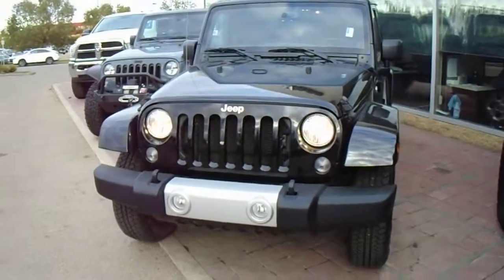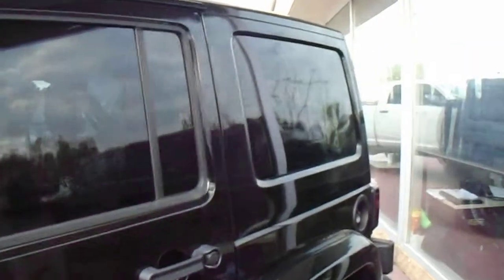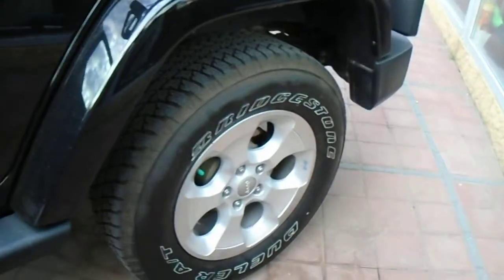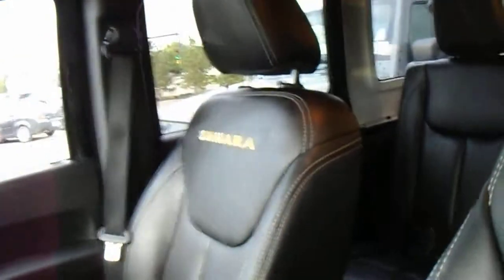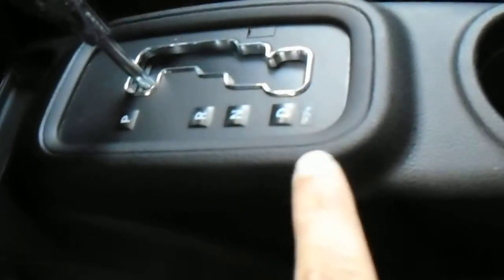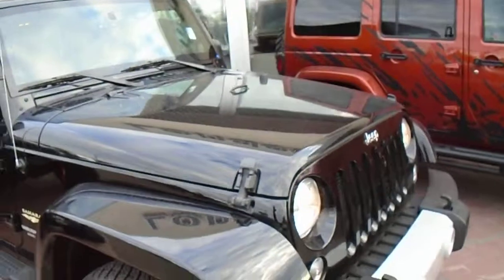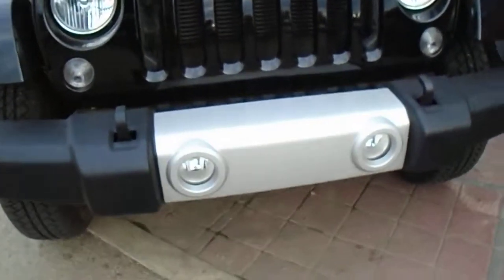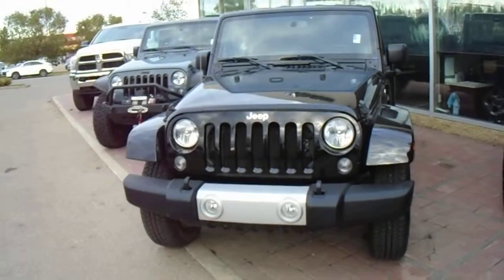2014 Jeep Wrangler Sahara || Londonderry Dodge